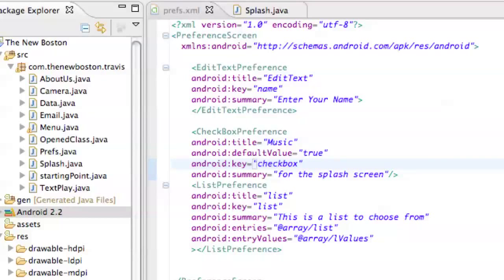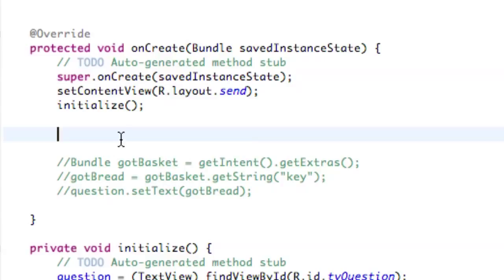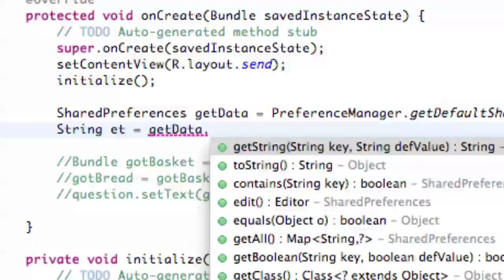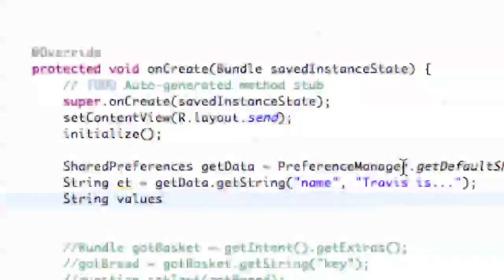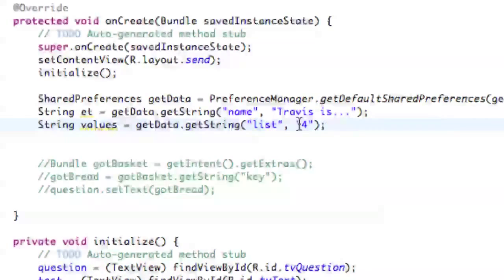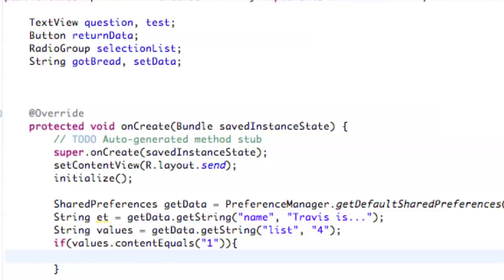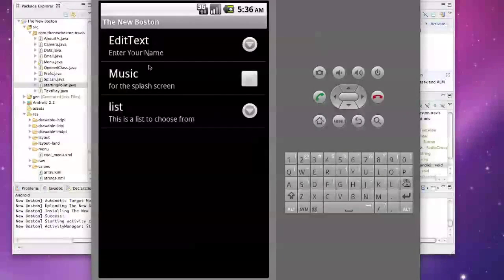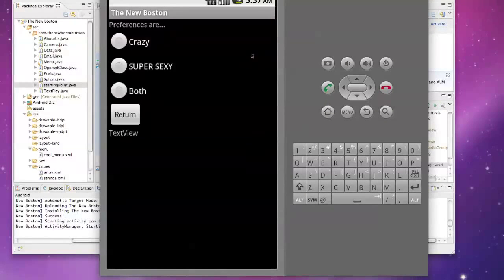Android Application Development Tutorial 58 More with Preferences